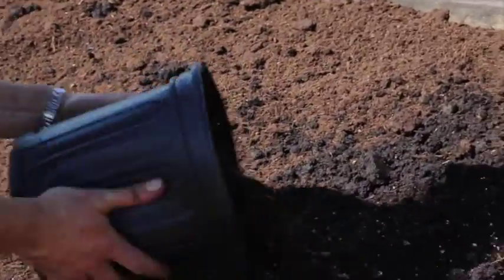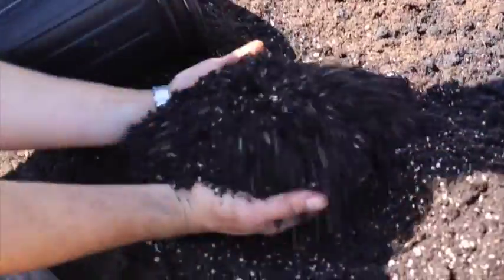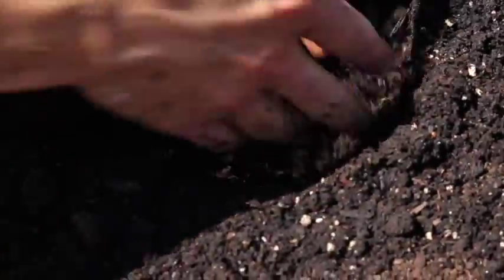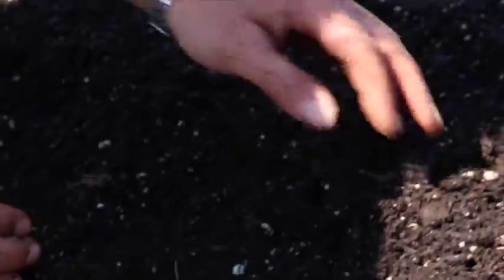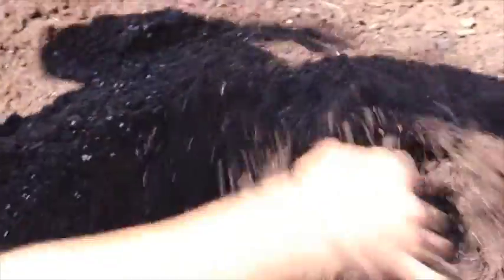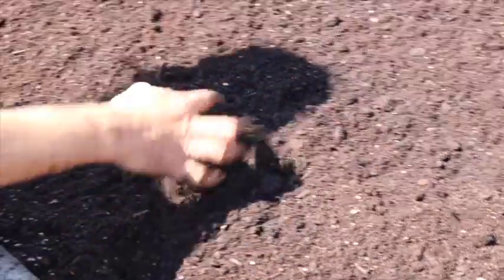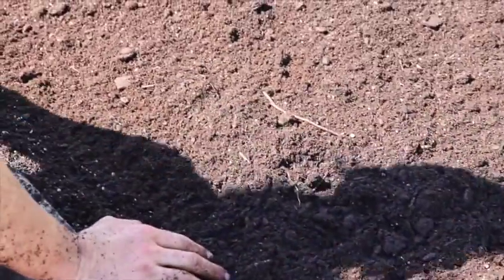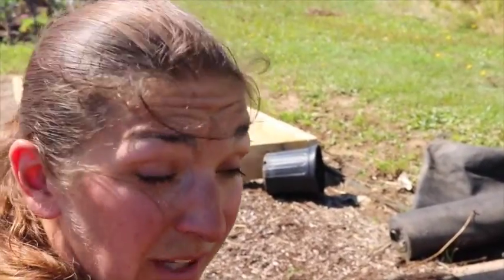Importing Worms to Your Raised Bed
Felicia Newman shows us one way to add more biology to your garden